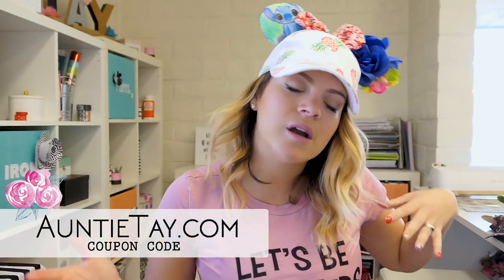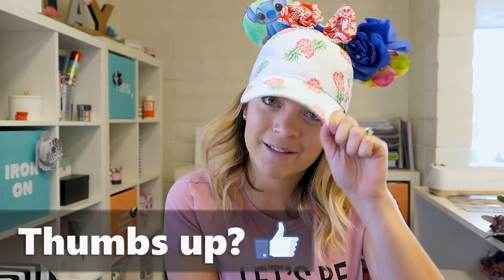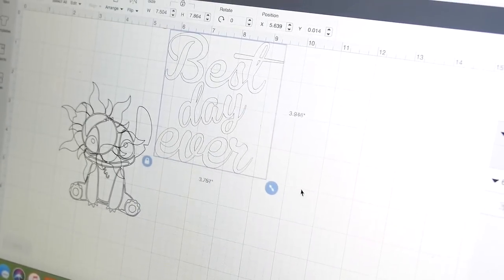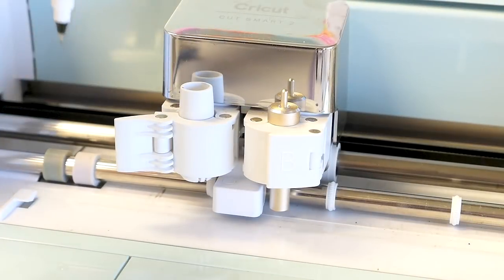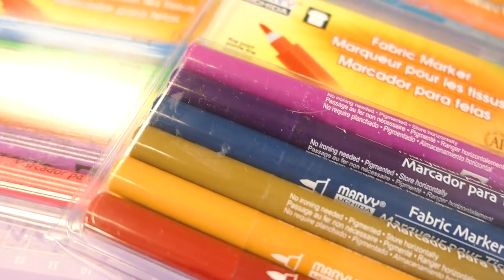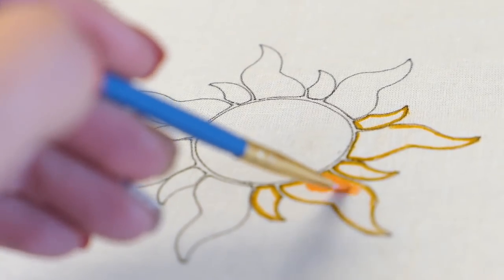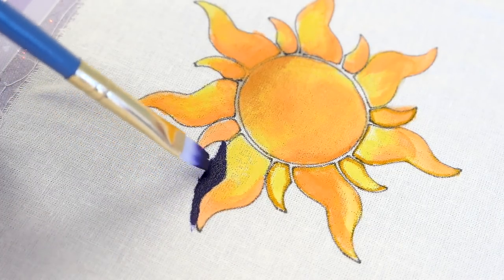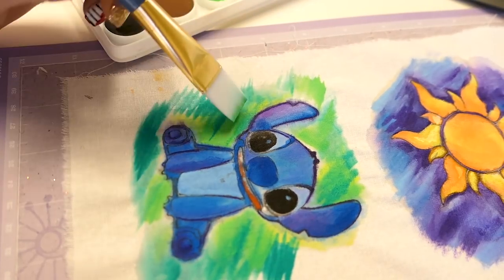EASY Watercoloring with the Cricut